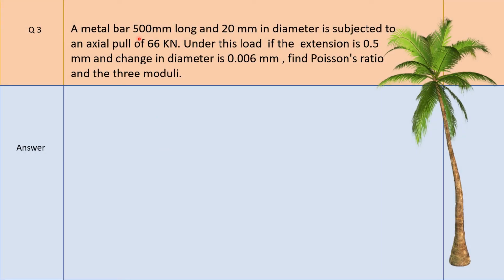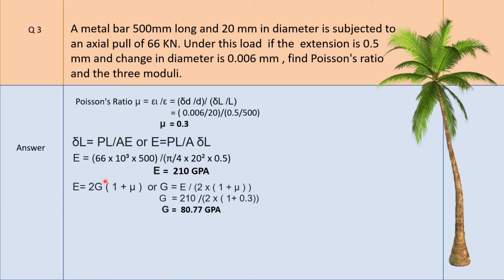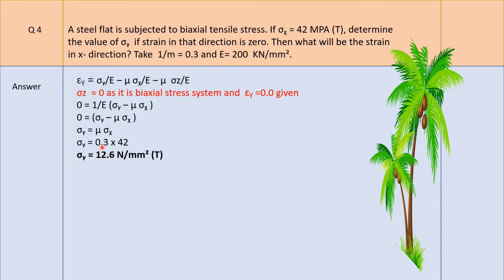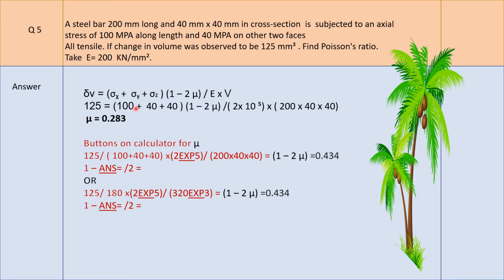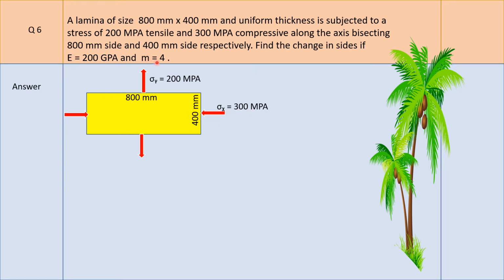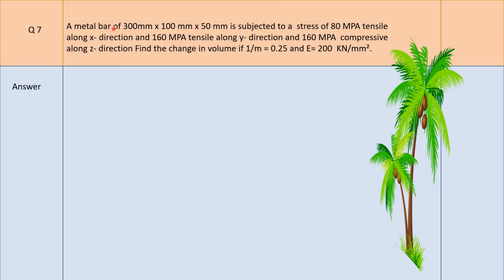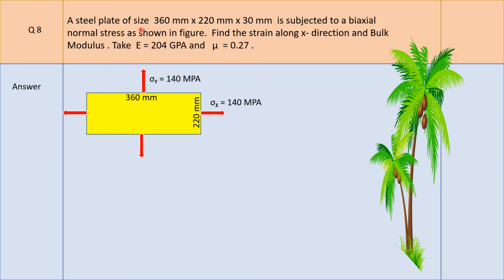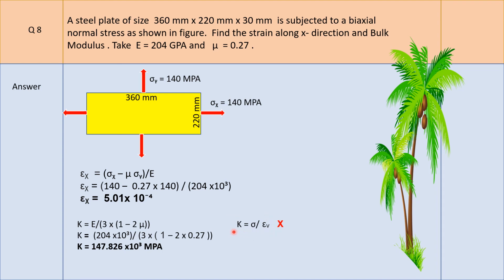21 Problems on Triaxial Loading 2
21 Problems on Triaxial  Loading 2